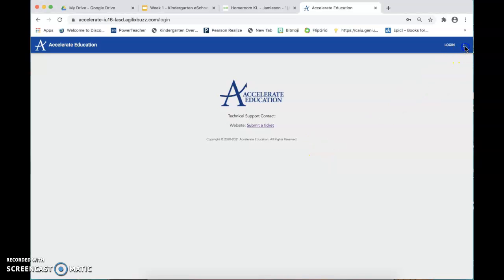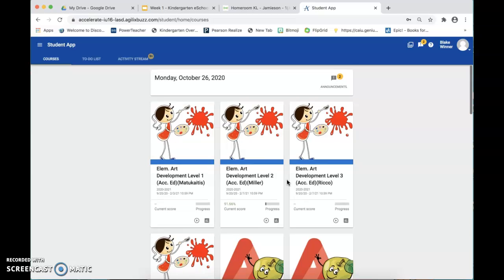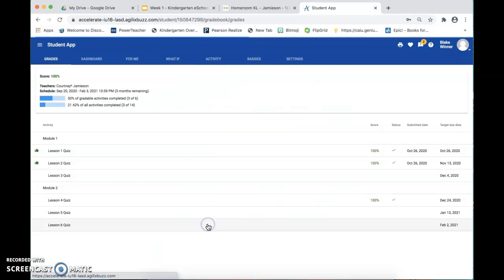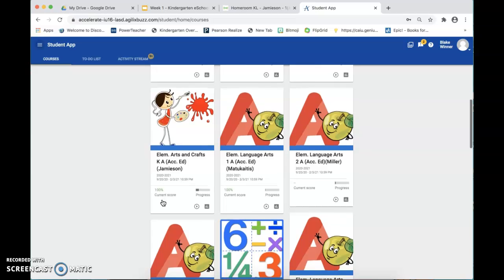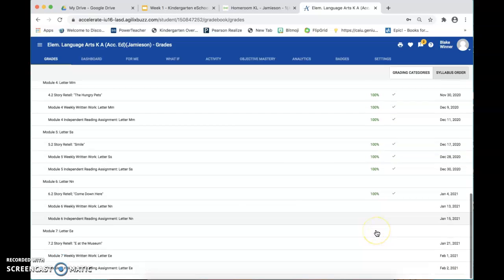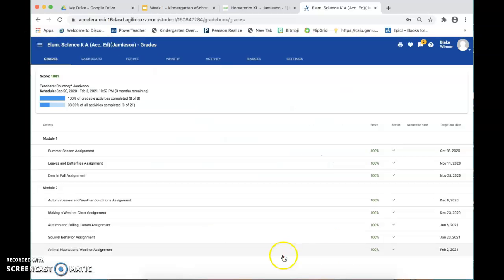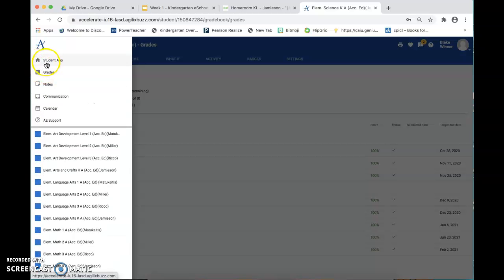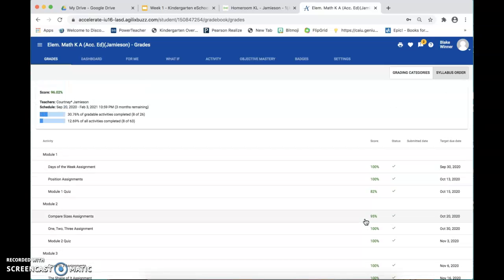How to Check Grades in AE